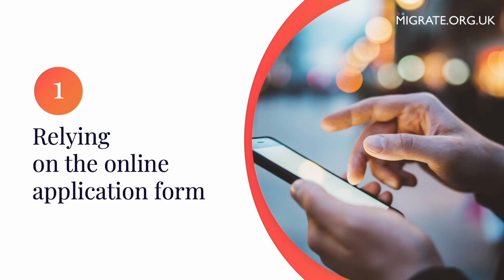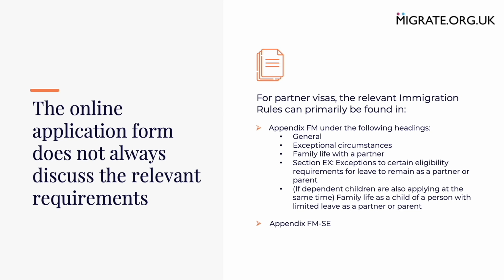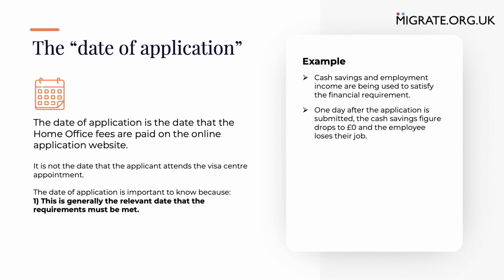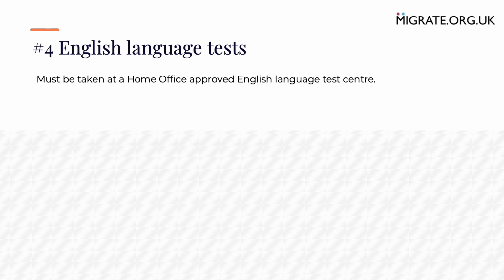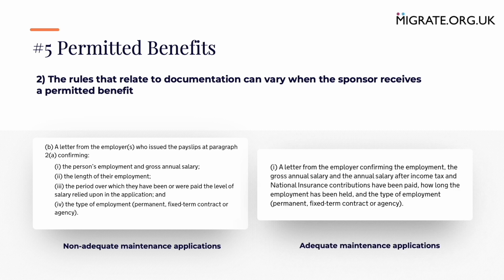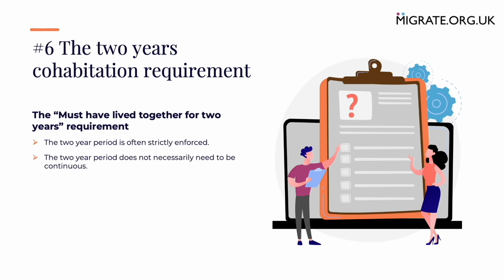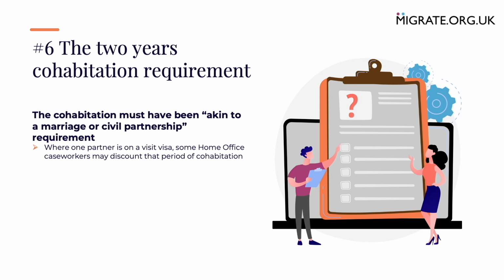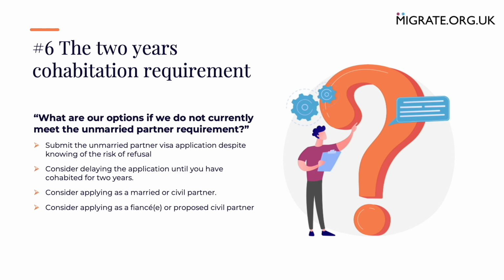UK Spouse Visa Refusal Reasons in 2023/2024 (Common Partner Mistakes)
UK Spouse Visa Refusal Reasons in 2023/2024

This video is the first of our 3-part common partner visa mistakes video series.

Timestamps:
00:00 Introduction
01:05 Online application form
05:41 The date of application
07:49 Housing reports
09:01 English language tests
10:00 Permitted benefits
12:36 Two years cohabitation requirement

Our complete UK spouse visa requirements and process video

Why can I trust this video?
As an OISC-regulated UK immigration law firm that specialises in UK spouse and partner visas, we are very well-placed to help.

In addition to having more than 575 five-star reviews, we are also unique in that many of our immigration advisors have worked for the Home Office (which is the UK government department which will process your visa application).

Our full legal representation service
Our full legal representation service is for partners who want to ensure that they put the best application forward possible in the least time-consuming and least stressful way possible.

This is our bespoke service designed around your requirements and circumstances and will involve us handling your application from start to finish.

Our DIY Application Pack Service
Our DIY Application Pack Service is a unique service that has been designed for partners who want to apply themselves but still want to ensure that the requirements are met - whilst saving time.

This service involves us providing you with easy-to-follow guidance, including a set of tailored detailed document checklist(s) which elaborate on the requirements, as well as letter templates.

The feedback from the thousands of partners who have relied on this service has been overwhelmingly positive - so much so that we offer a 100% money-back guarantee.

Our reviews
We are very proud of our reviews which can be found